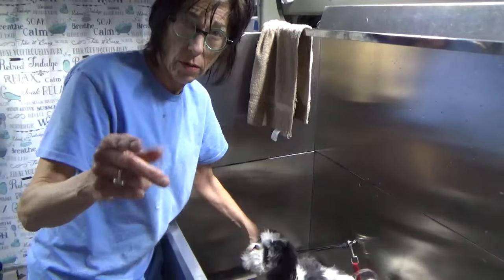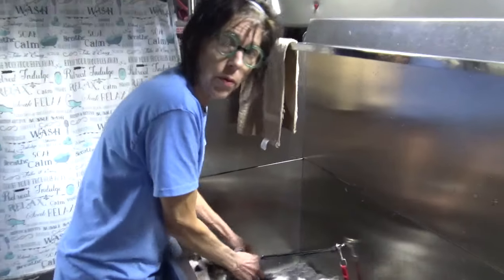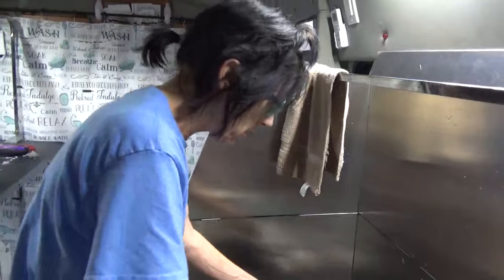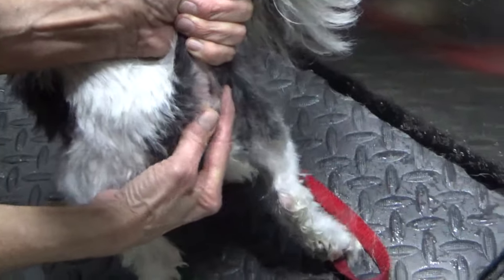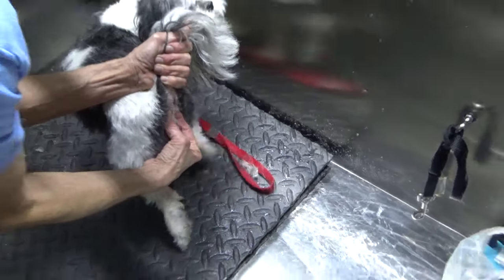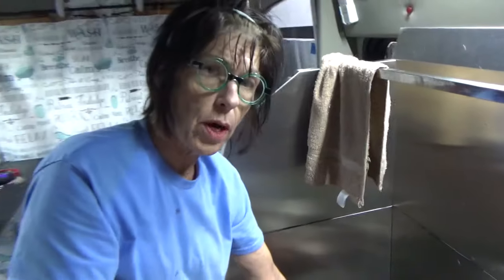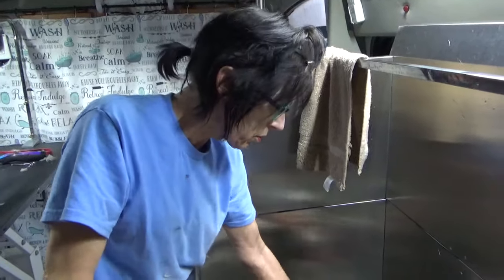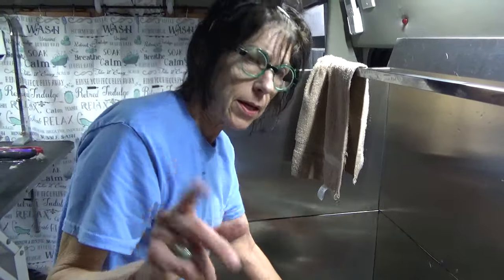ANAL GLANDS AND EXPRESSING THEM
Just follow along.